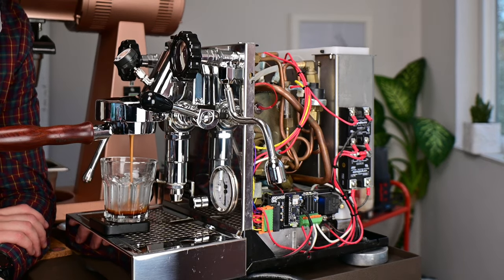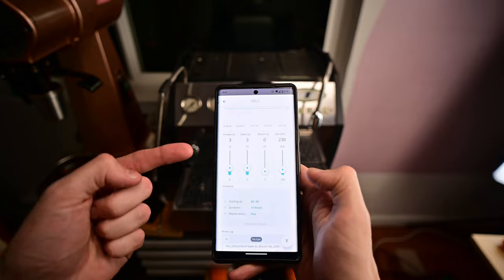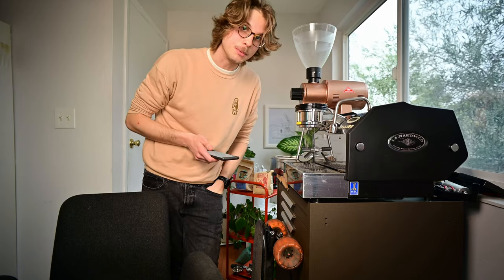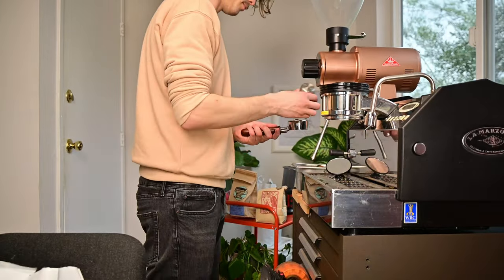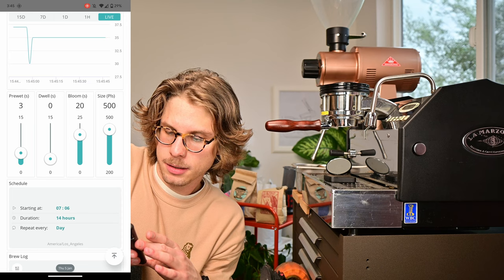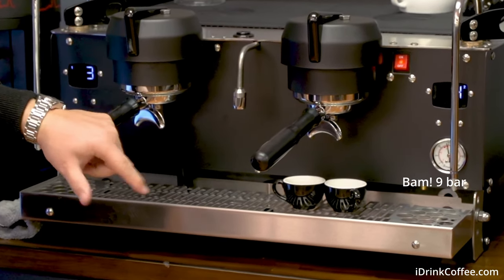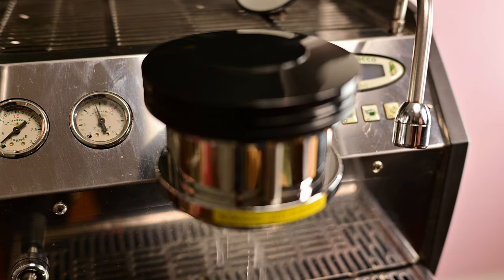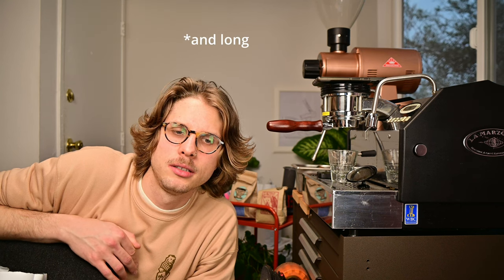I Unlocked La Marzocco’s Pressure Profiling | An Engineer’s GS3 Espresso Machine Mods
With the same circuit board used in my previous video, I've used this La Marzocco GS3 to test the limits of IoT functionality and pressure profiling with a simple rotary pump and solenoid valve brew system.

The big lesson learned here is I think more manufacturers should enable users independent control of both the pump and the brew solenoid valve, enabling them to create unique profiles without having to spend additional money on flow or pressure profiling hardware features.

What do you think? are there opportunities with this system you think I missed? Let me know!

↓CHAPTERS↓
[0:00] INTRO
[0:22] CIRCUIT BOARD
[0:43] APP OVERVIEW
[1:22] THE TWO PARTS OF BREWING ESPRESSO
[1:47] PREWET, DWELL, AND BLOOM
[3:25] BLOOMING ESPRESSO
[6:06] SIMULATING LINE PRESSURE
[7:53] LINE PRESSURE PREINFUSION ESPRESSO
[9:04] OUTRO